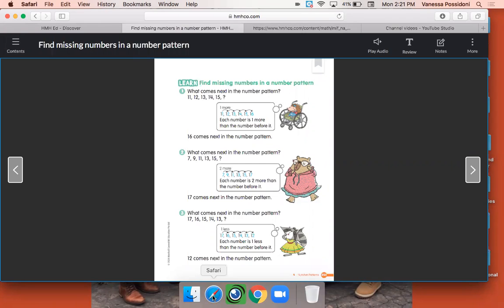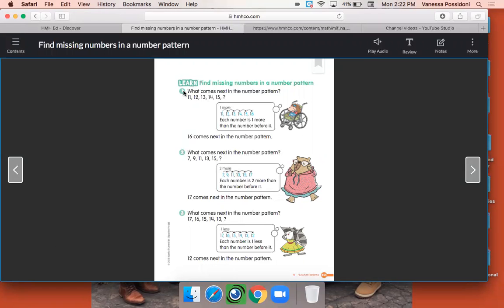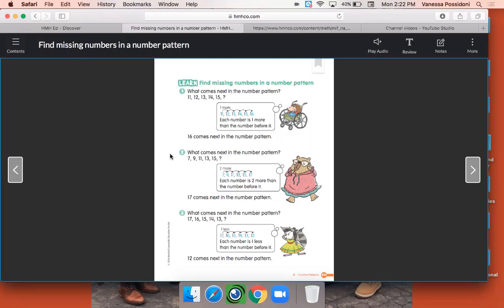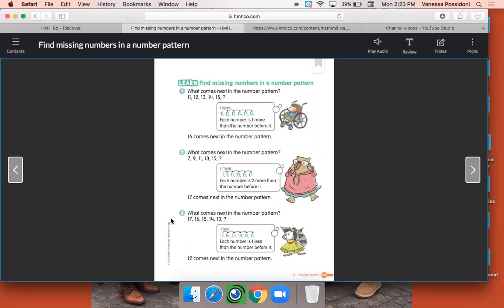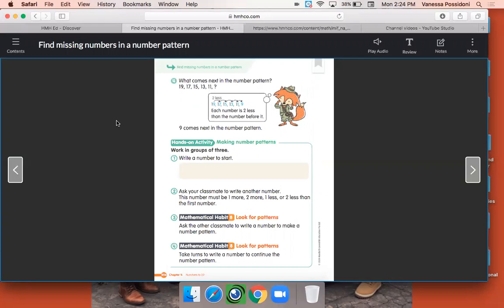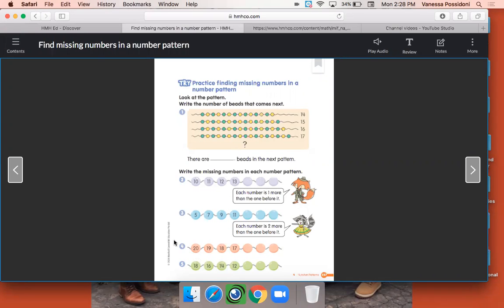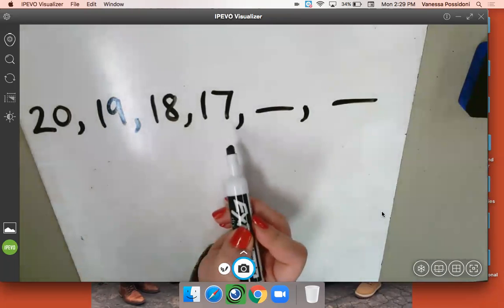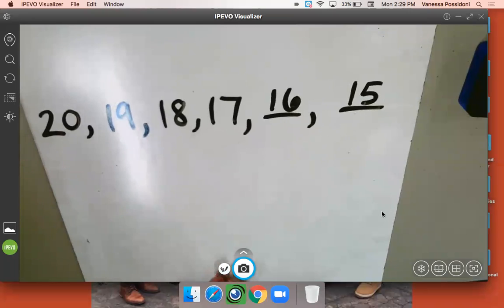Math- Chapter 4, Lesson 4 for Nov 13th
This is our math lesson for Friday, November 13th, 2020.